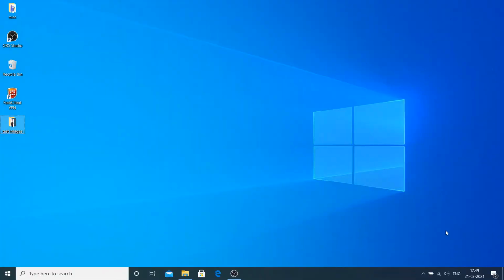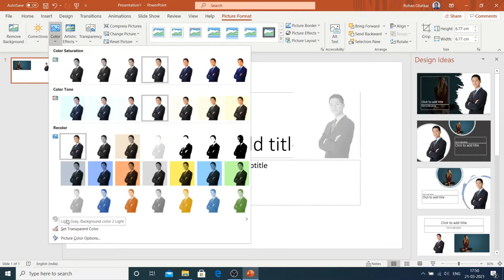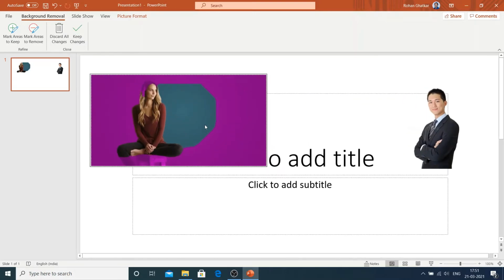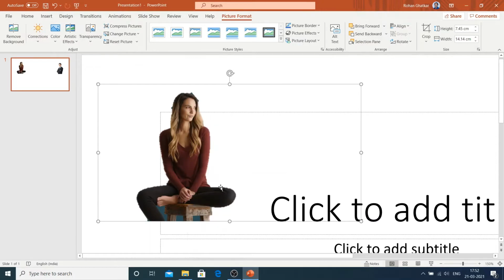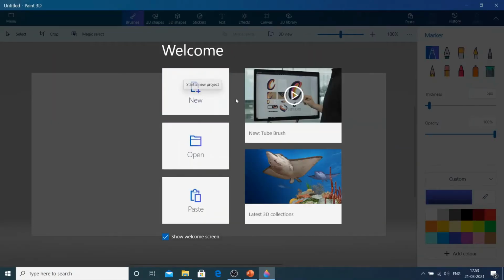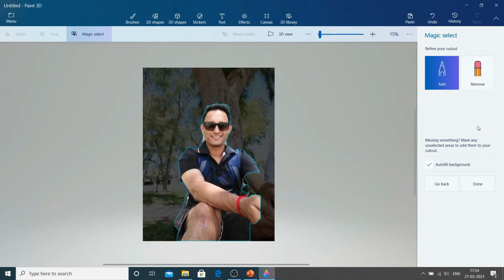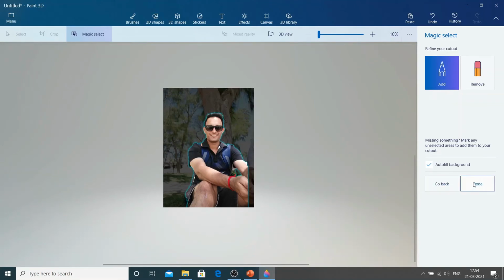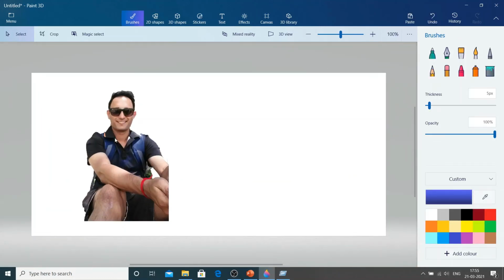Remove background using PowerPoint and Paint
In this video I'll demonstrate how we can remove simple to complex backgrounds from your images.